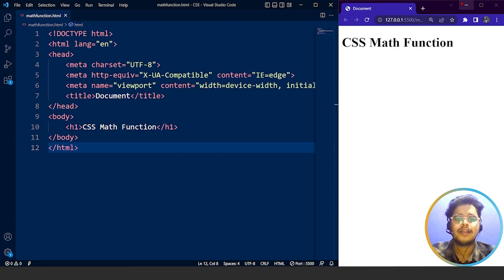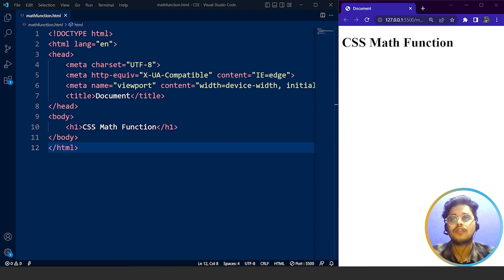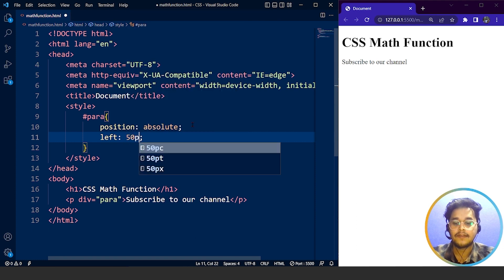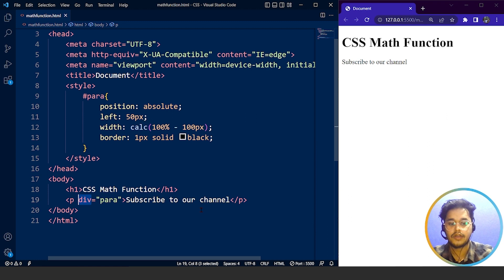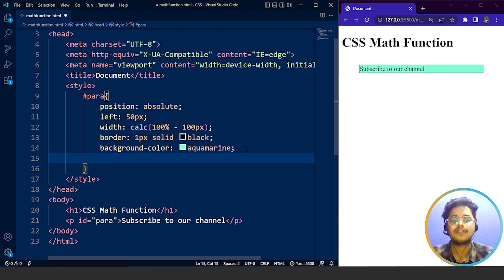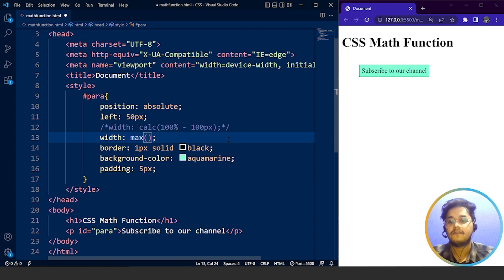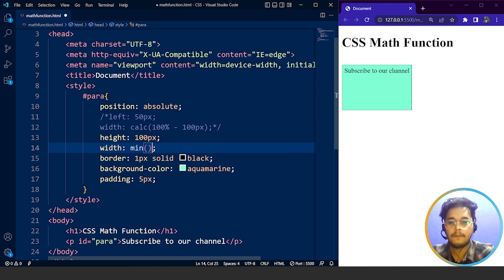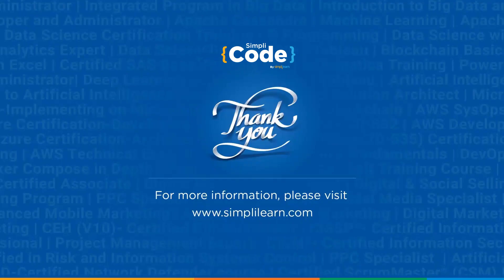CSS Math Functions | CSS Min() Max() Calc() Function | CSS for Beginners | SimpliCode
This video on CSS Math Functions by Simplicode will take you through the concept of using maths for styling a web page. In this CSS Min() Max() Calc() function tutorial, you will go through the different types of CSS Math Functions present within CSS that helps in styling the web page in a much easier and more efficient manner. In addition, you'll also get to see the actual use of these CSS Math functions in creating a web page. Below are the topics we will discuss in this CSS for Beginners tutorial.

00:00 CSS Math Functions
00:48 What are CSS Math Functions?
01:39 CSS Calc() Function
06:16 CSS Max() Function
07:53 CSS Min() Function

What is CSS Maths Function?

In CSS, math functions are used to perform mathematical calculations on property values. These calculations can be used to adjust the size, position, and layout of elements on a website. Some examples of CSS math functions include:

🔥 Calc (): This function allows you to perform mathematical calculations on property values, such as adding, subtracting, multiplying, and dividing. For example, you can use calc(100% - 20px) to calculate the width of an element as the full width of the parent container minus 20 pixels.

🔥 Min () and max(): These functions allow you to set a property value as the minimum or maximum of a set of values. For example, you can use min(100px, 50%) to set the width of an element as the minimum of 100 pixels or 50% of the parent container's width.

Skills Covered:
✅ Agile
✅ HTML
✅ CSS
✅ HTTP
✅ Express.js

To become a MEAN stack developer, you must have a working knowledge of software development tools, databases, testing tools, and frameworks. You should be able to work as part of a scrum team—following agile methods, building, testing, and delivering features.

You can always learn the concepts of full-stack development  on your own to become a full-stack developer without a degree. However, having a formal degree in full-stack development will help you beef up your CV and give you an edge over other candidates. Moreover, a formal degree provides structured learning and helps learners gain real work experience through various real-world industry projects.